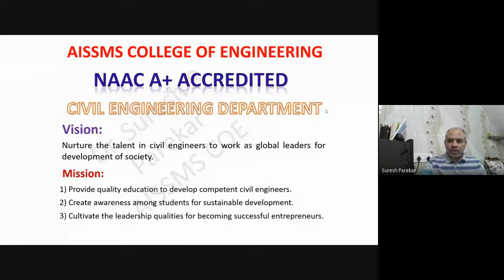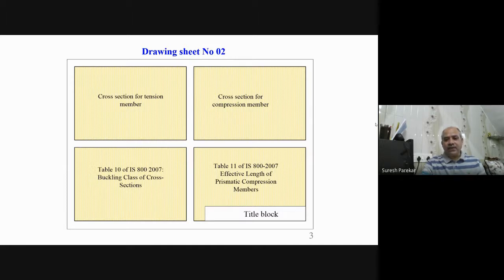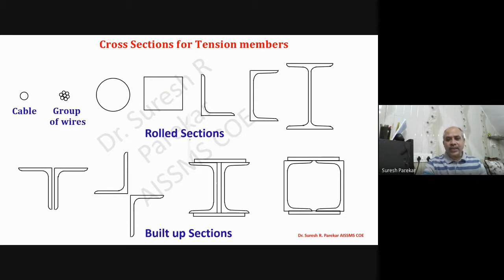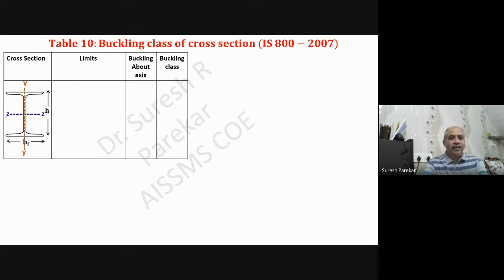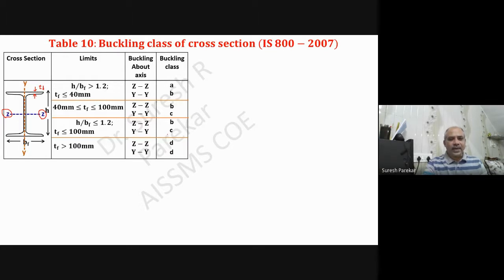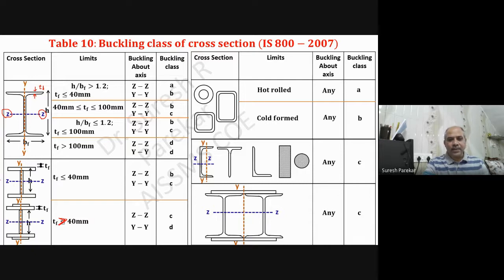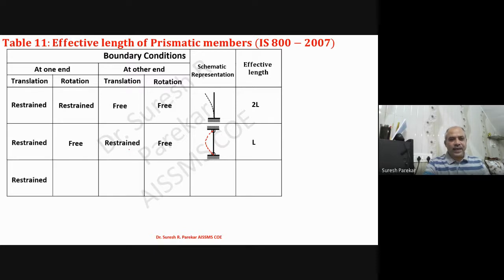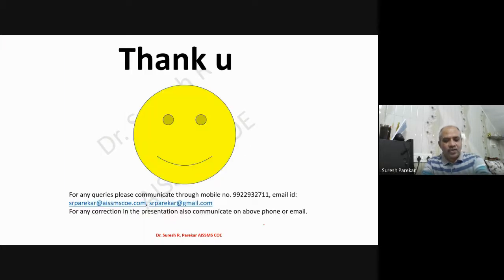Design of Steel Structures (TW) Sheet 2